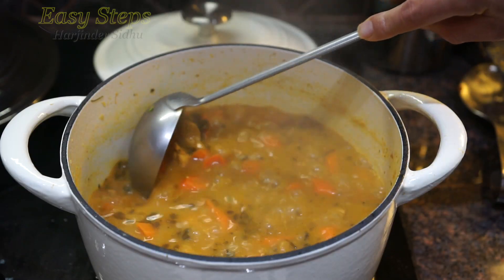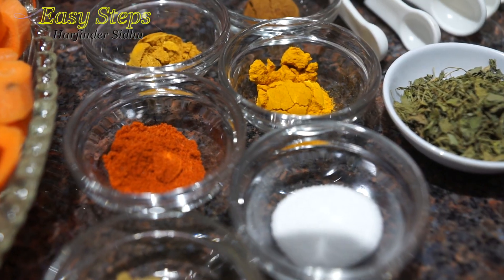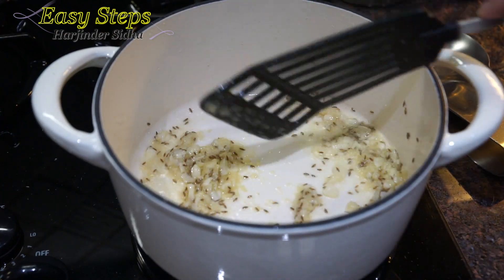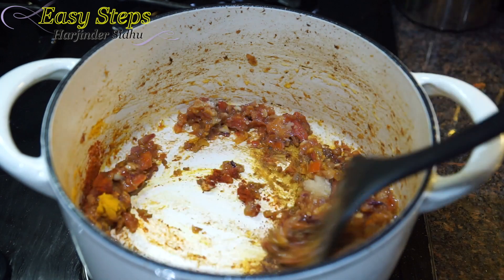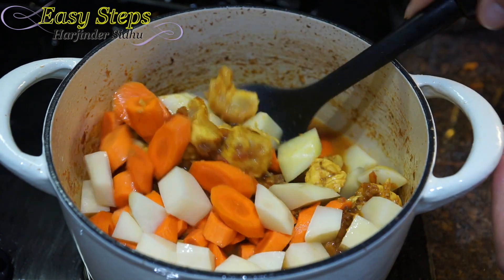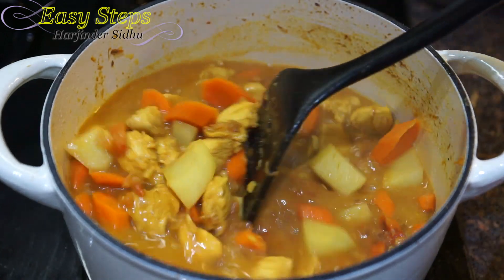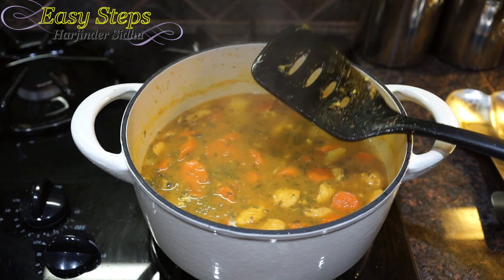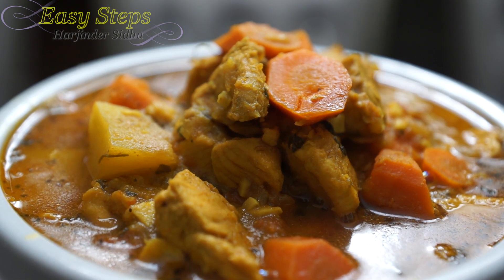Chicken Curry With Carrot and Potatoes | Yellow Chicken Curry Recipe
Ingredients List:
1 lb. Chicken Breast Tenderloin
1= Potato
1= Carrot
2= Tbsp. Olive Oil
1= Tbsp. Garlic
1= Tbsp. Ginger
1= Tsp Cumin Seed
1= Tsp Cumin Powder
1= Tsp Coriander Powder
1= Tsp Salt to taste
1= Tsp Deggi Mirch
1= Tsp Turmeric Powder
1= Tsp Curry Powder
1= Tsp Garam Masala
1= Tsp Kasoori Methi
1= Red Onion
1= Tomato
2= Cup Water as needed